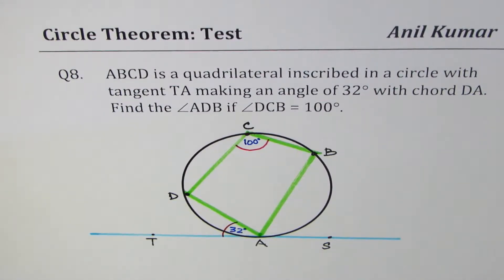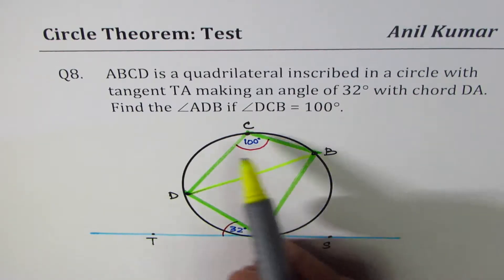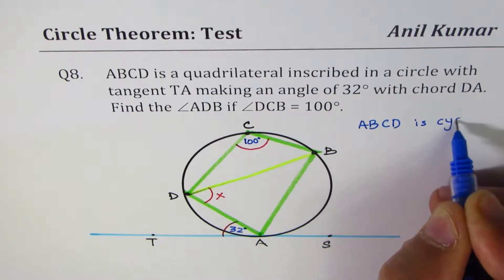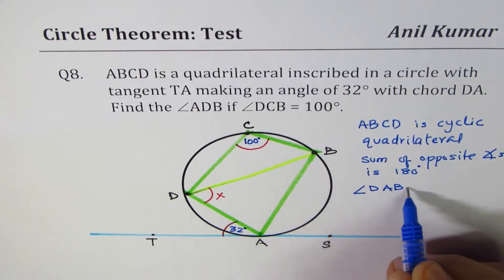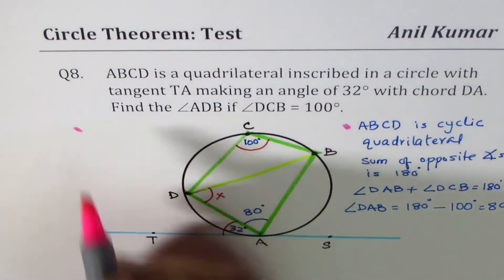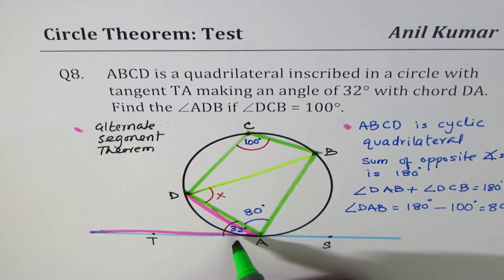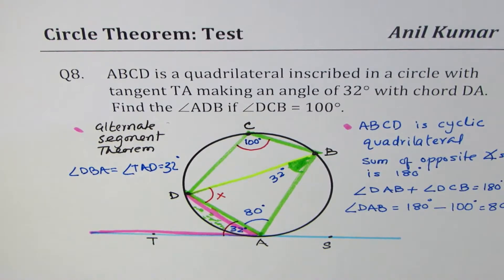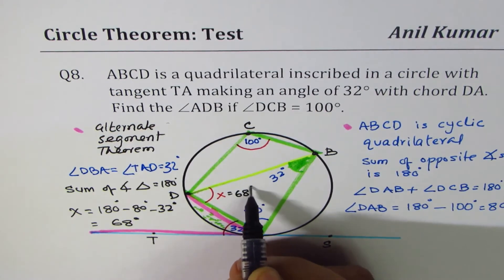Q8 Cyclic Quadrilateral with Alternate Segment Application Circle Theorem | SAT ACT | GCSE